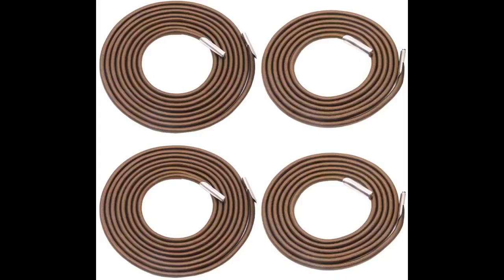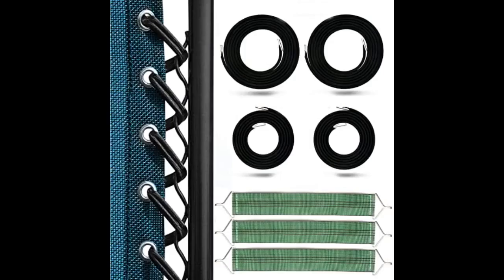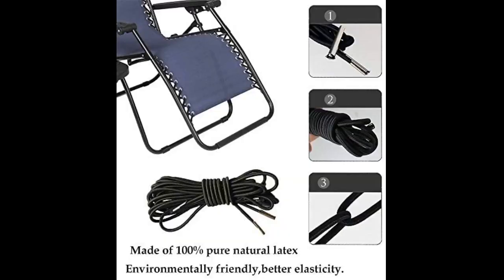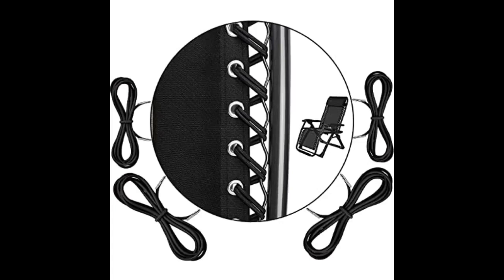FANLG 4PCS Zero Gravity Chair Replacement Cords, Replacement Laces for Antigravity Chair, Patio Recl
- FANLG 4PCS Zero Gravity Chair Replacement Cords, Replacement Laces for Antigravity Chair, Patio Recliners Repair Cord, Bun...

I need to replace the cords in my antigravity patio furniture and these were perfect. Exactly as advertised and easy to replace. I would definitely buy them again.
Works great! Saved the chair from being tossed out.
I am so glad I got the longer cords. There is still a lot of stretching that needs to take place, but I couldn't even imagine how to do it with the shorter cord. GO LONG!
This is expensive for what it is, but it is easy to install and works well. If it lets as long as the original I will be...